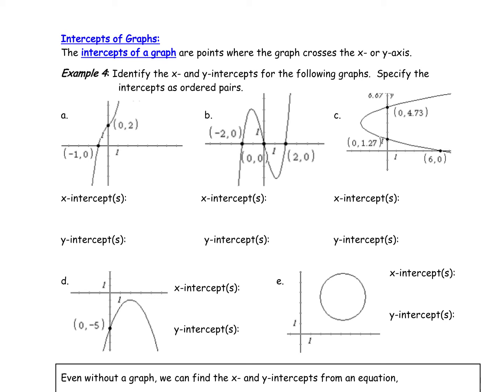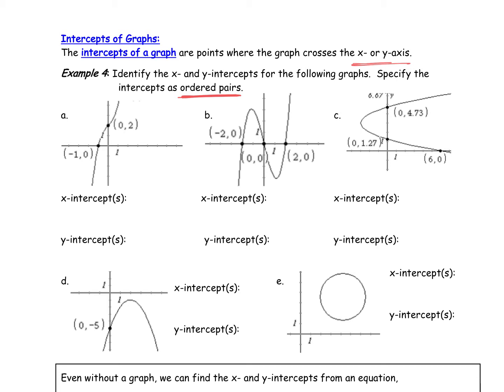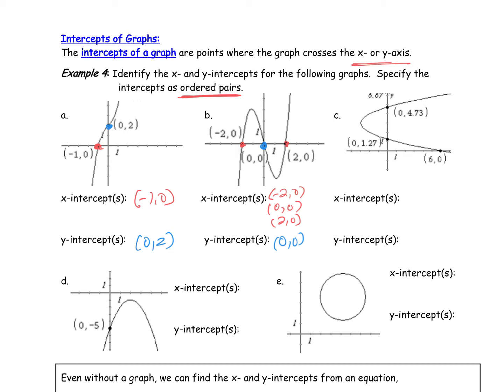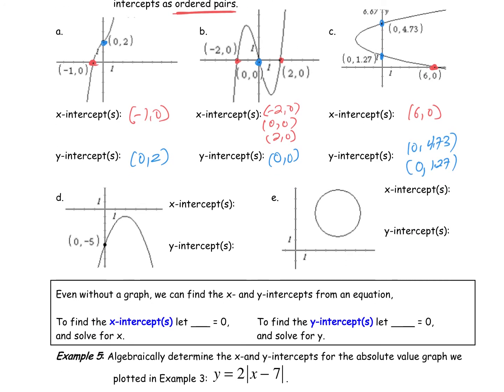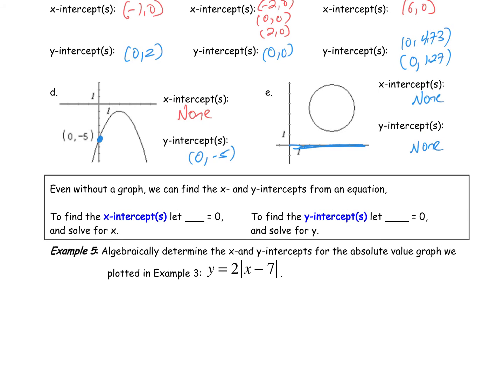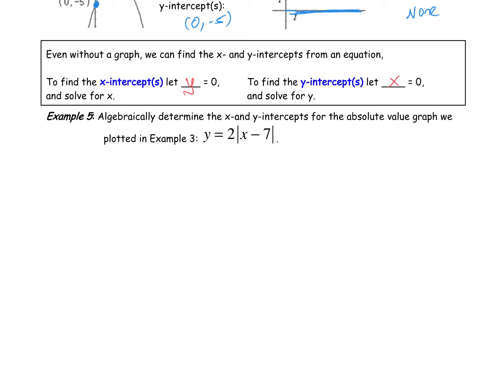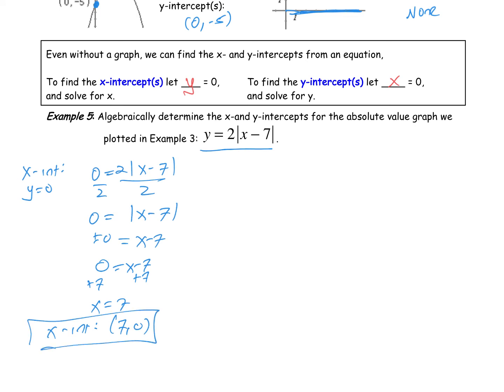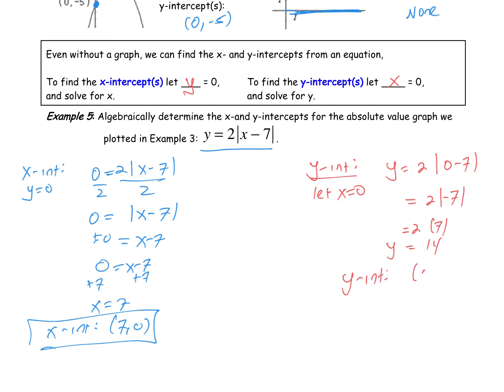Notes 1.1 Graphs of Equations - Examples 4 and 5